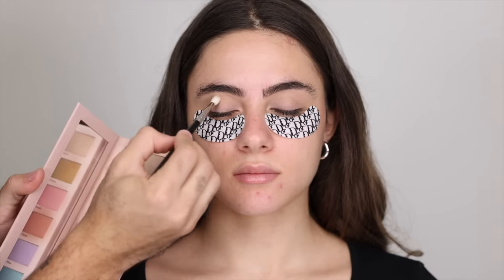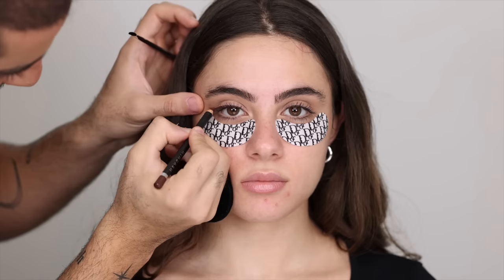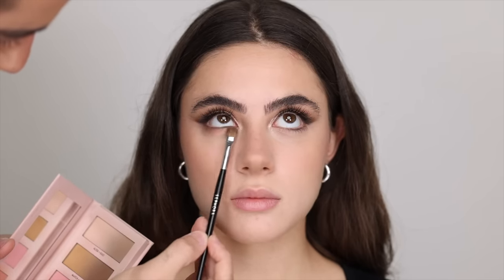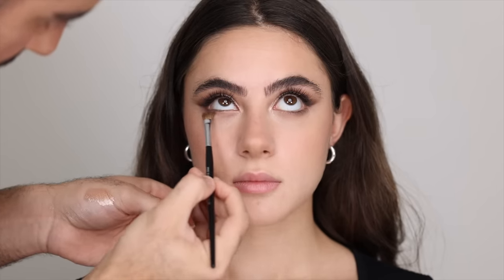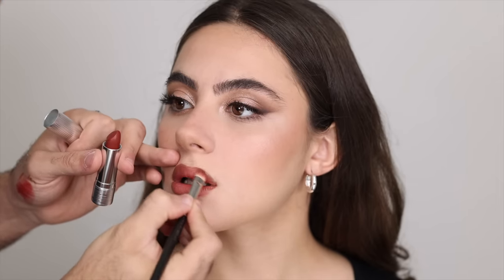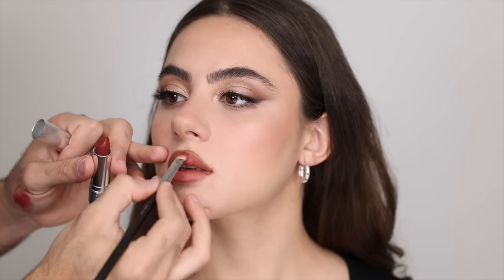EID MAKEUP WITH ANDRIA TAYEH! | Hindash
Hey everyone! I'm thrilled to have Andria @andria_tayeh on my channel featuring this Eid makeup look! Don't forget to head over to hindash.com for an EXCLUSIVE EID OFFER! - Hindash

Andria: @andria_tayeh